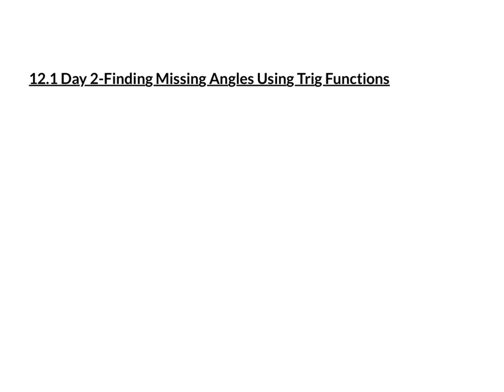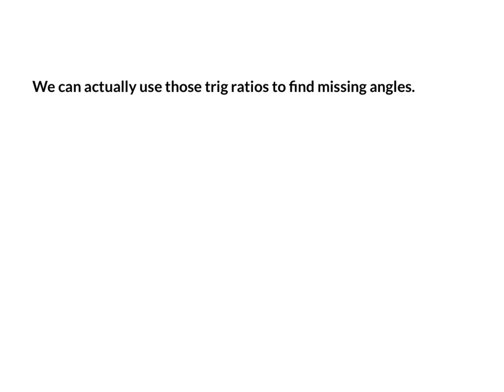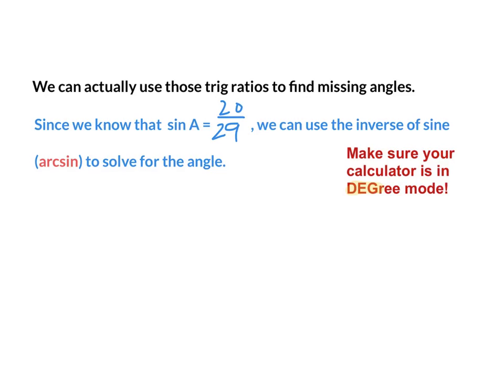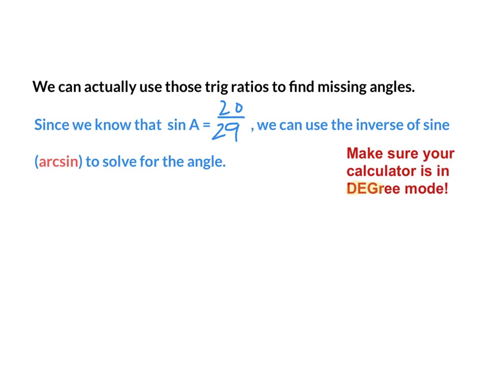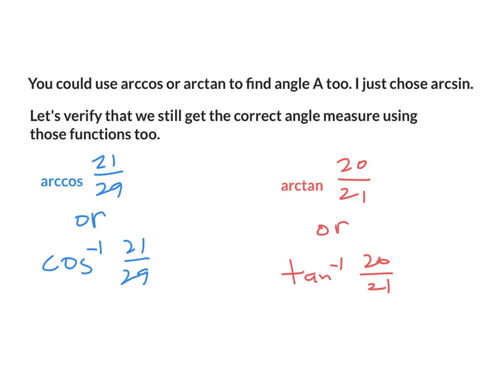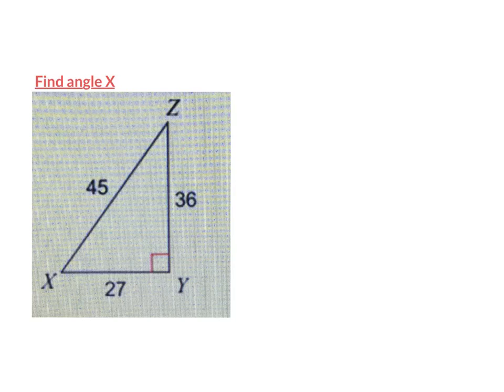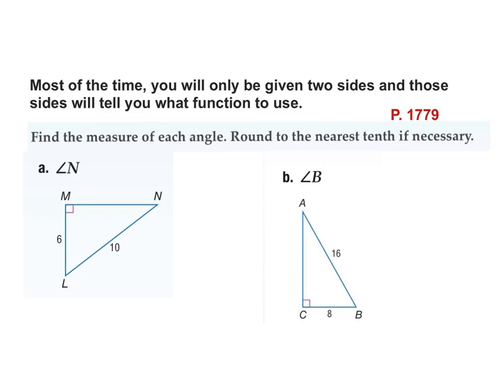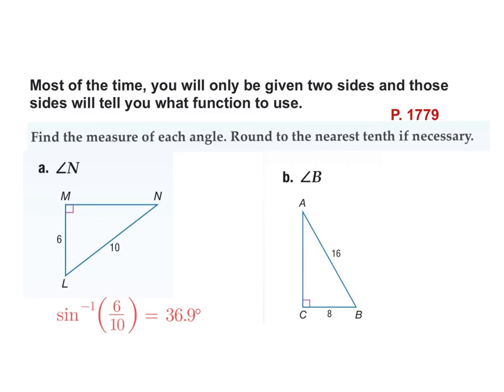12.1 Day 2-Finding Missing Angles Using Trig Functions